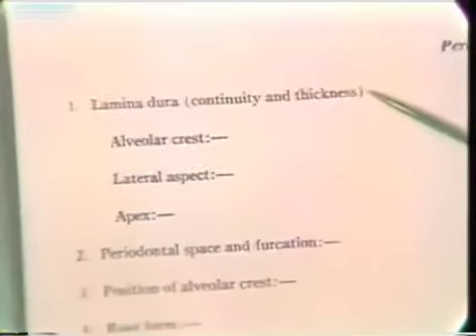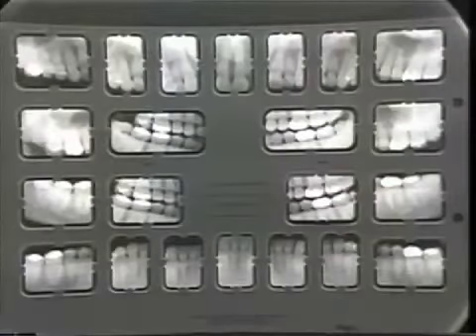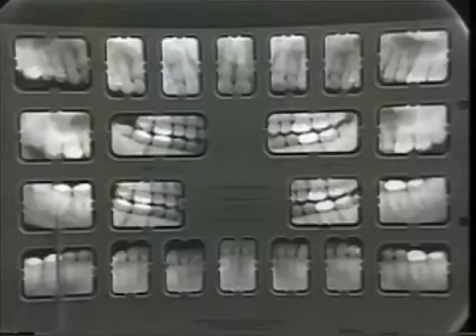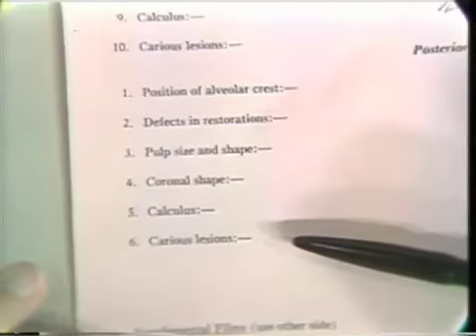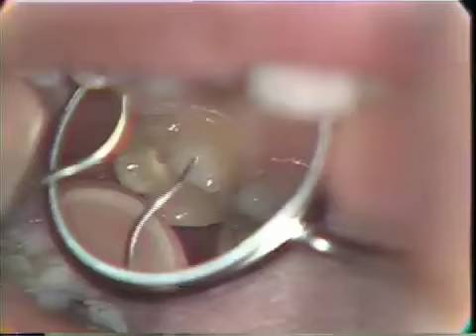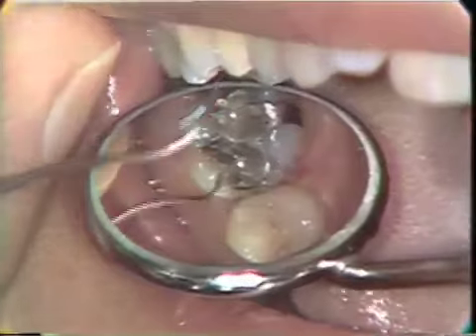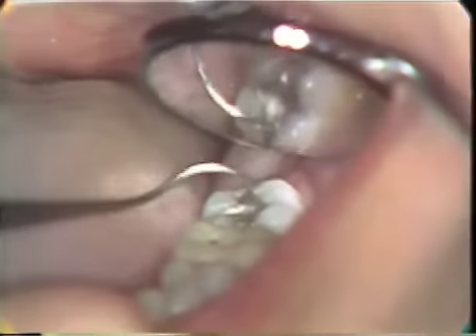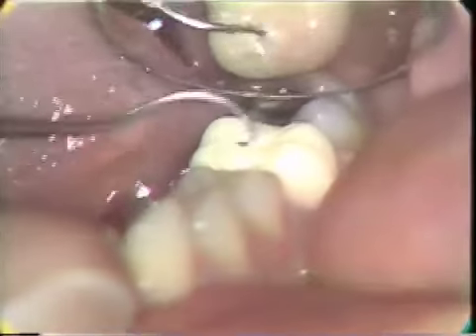Radiograph and Digital Examination of the Teeth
Interpretation of x-ray findings, explorer examination and development of a treatment plan.  Orig. air date: AUG 24 73